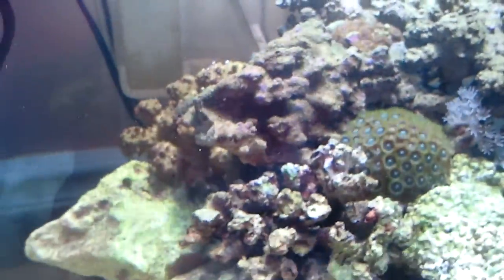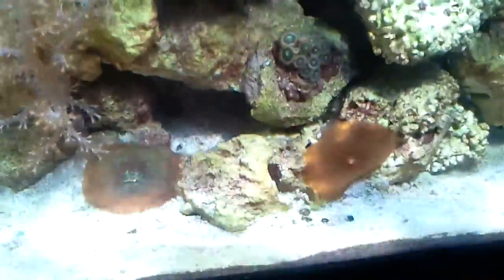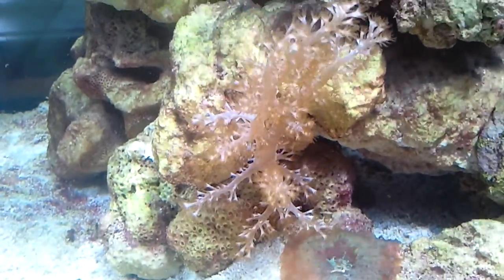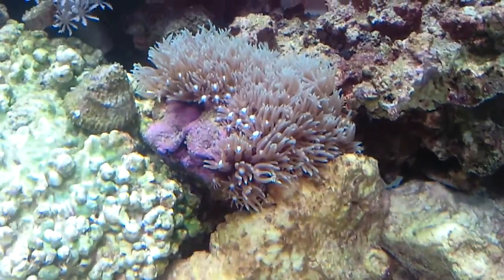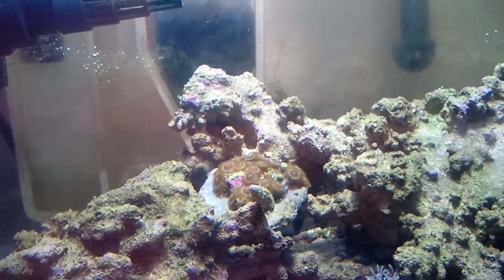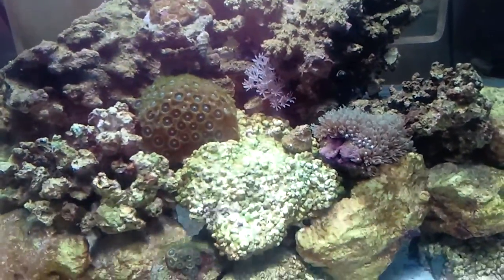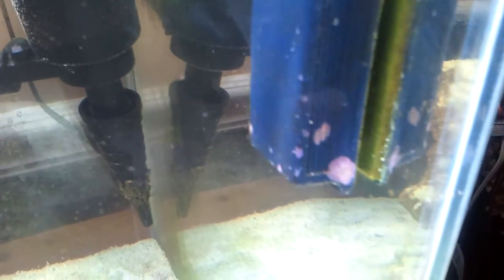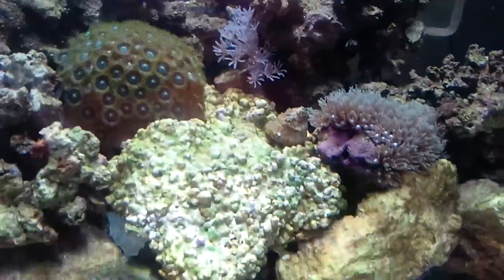20 gallon reef update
in this vid i go over a few things with minor coral death and the addition of chemi pure elite